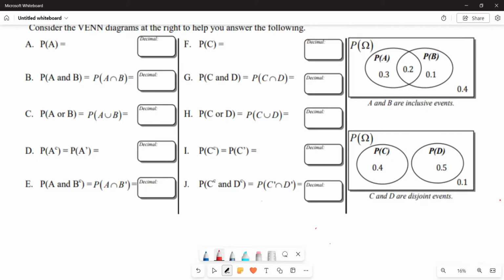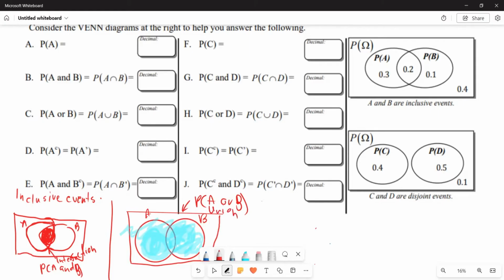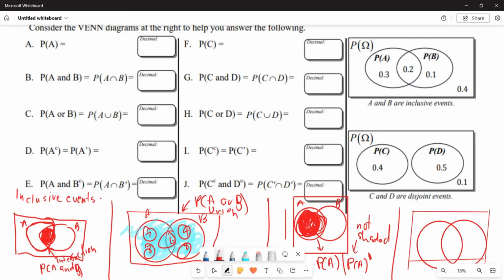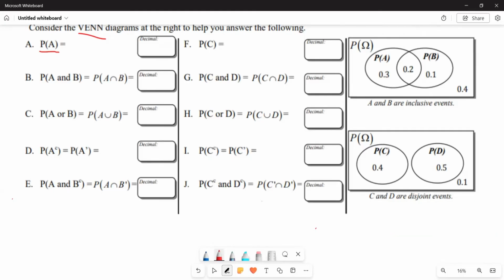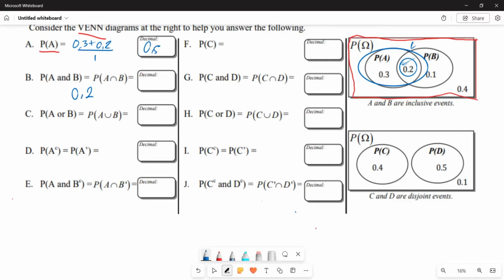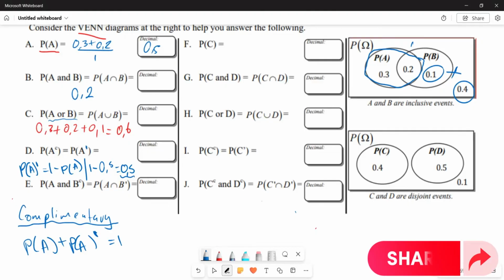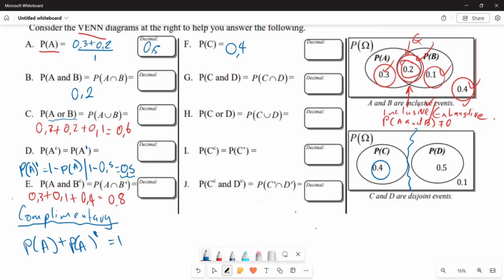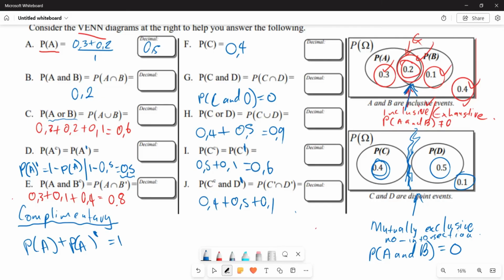PROBABILITY GRADE 10| INTERSECTION VS UNION